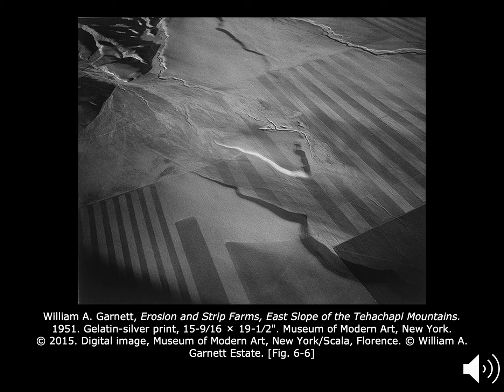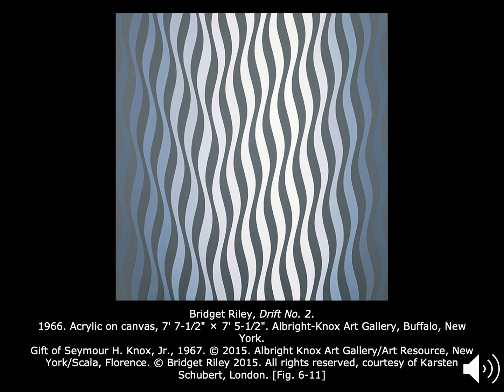sayre woa ch06 lecture